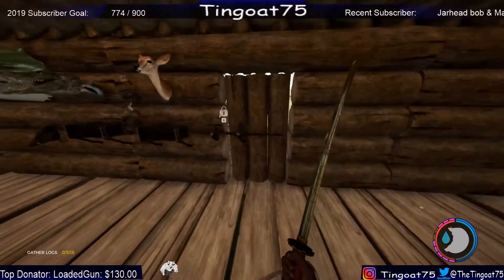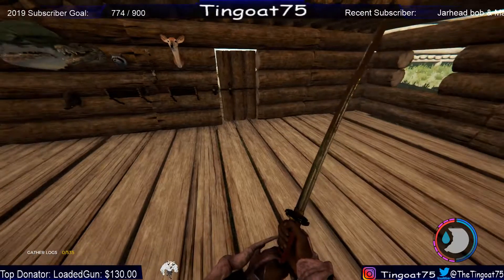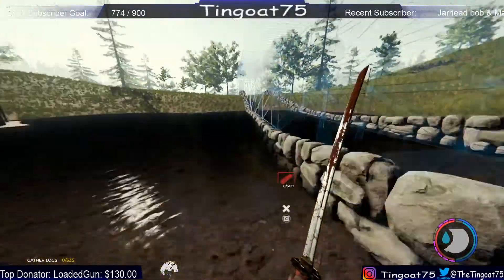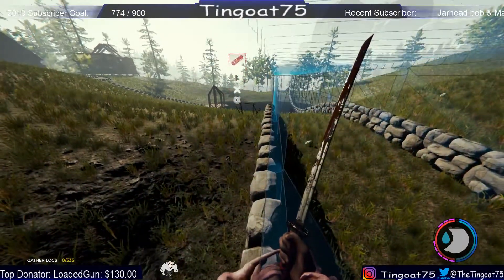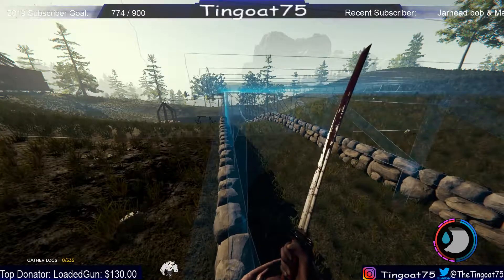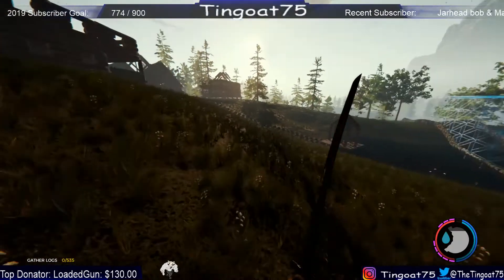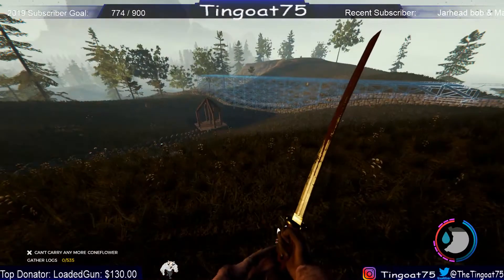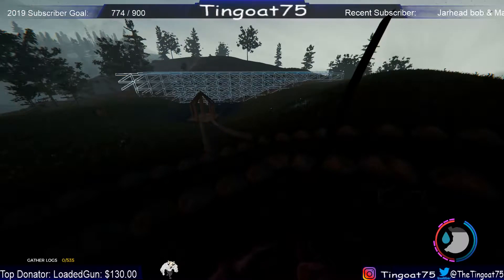The Forest | Starting the Wall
Starting on the defensive wall. Wanna join in on the fun? Let me know and you can be in the next live stream or video.